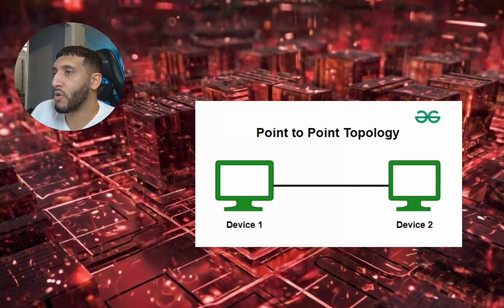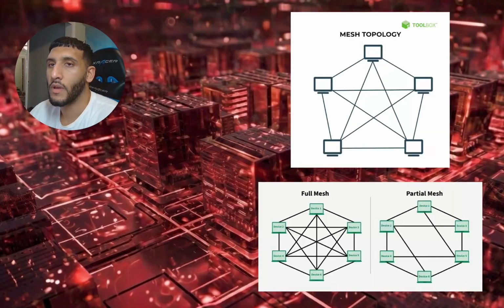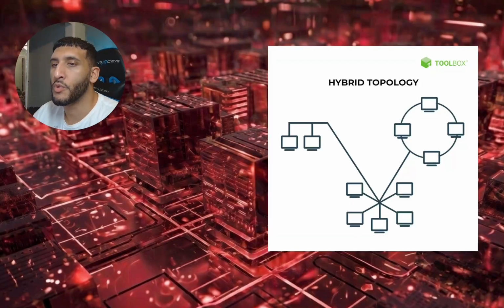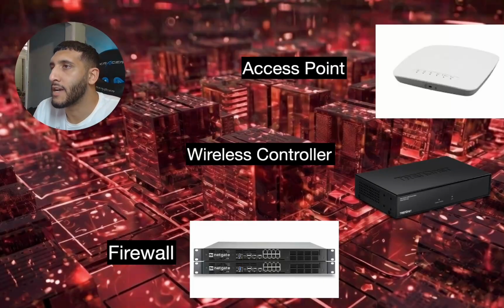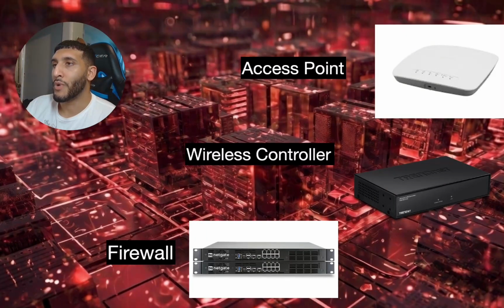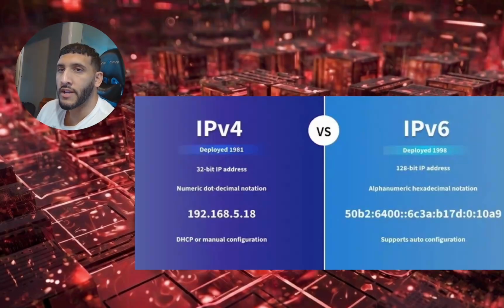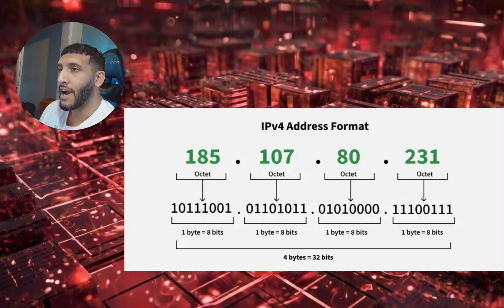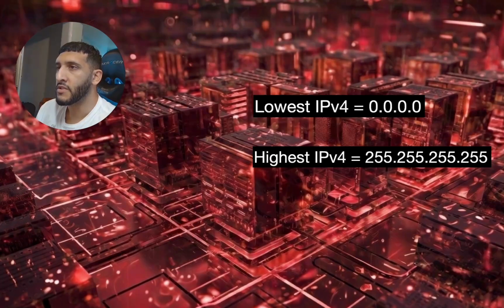Networking Basics: Topologies, Devices, & IP Addresses | UziNets Ep. 2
In this video, we cover more computer networking basics by breaking down network topologies, common network devices, and IP addresses in a clear and beginner-friendly way.

You’ll learn what different network topologies are (such as bus, star, ring, mesh, and hybrid), how key networking devices like routers, switches, access points, and firewalls work together, and what IP addresses are, including the differences between IPv4 and IPv6 and how devices communicate on a network.

This video is part of my Computer Networking Basics series and is ideal for beginners, IT or computer science students, and anyone preparing for certifications like CompTIA Network+ or CCNA.